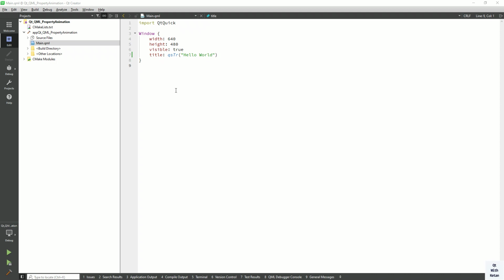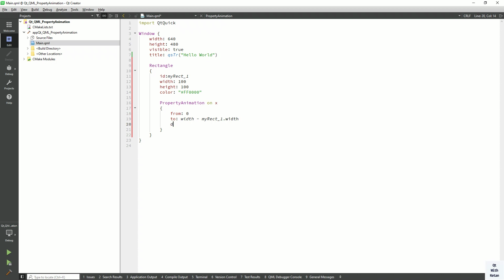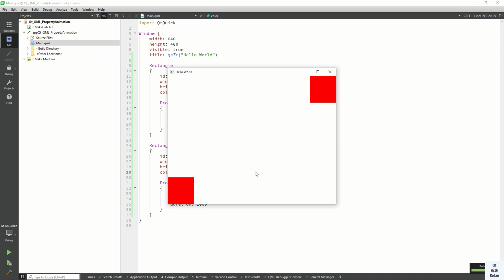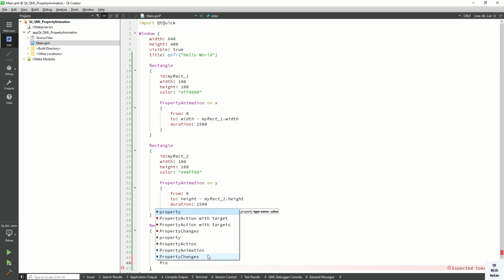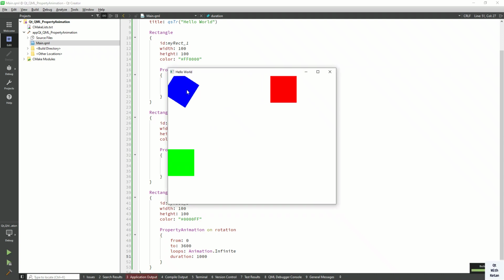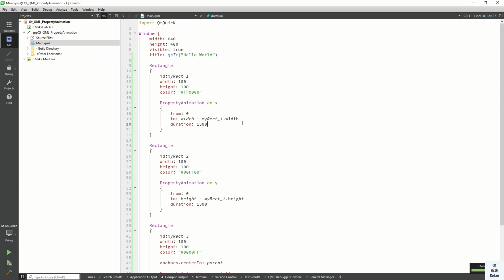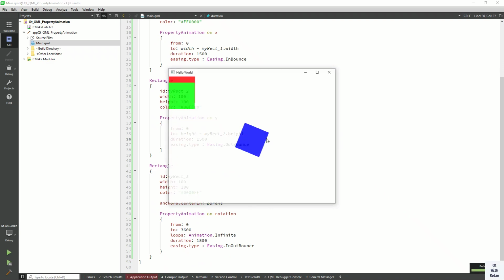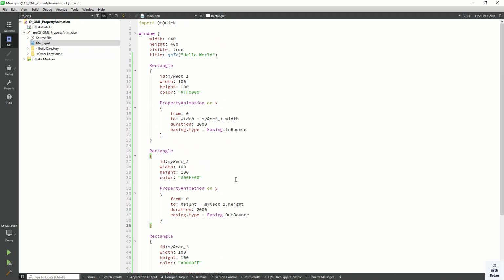Qt QML Tutorial | Property Animation | QML Animations | Qt QML Application | Qt QML Full Course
Qt QML | Property Animation | Qt Quick Controls | Qt QML Tutorial | Qt Quick Application Tutorial | Qt Animation | Animation Effects in Qt QML | Create Stunning UI in Qt | QML Animations Tutorial

Welcome to the ultimate guide on Qt QML Property Animation ! In this comprehensive tutorial, we break down everything you need to know about using the QML Property Animation in your Qt applications. Perfect for both beginners and experienced developers, this video covers the essential properties, events, and customization techniques to help you create dynamic and interactive user interfaces.

In This Video:
Introduction to Qt QML Property Animation
Detailed Explanation of Property Animation Properties

Why Watch?
Enhance your Qt development skills
Create intuitive and user-friendly UI components
Learn best practices for QML Property Animation

Timestamps:
00:00 Introduction
00:15 Property Animation Properties
04:20 Property Animation Effects